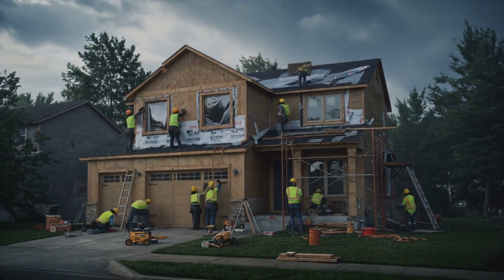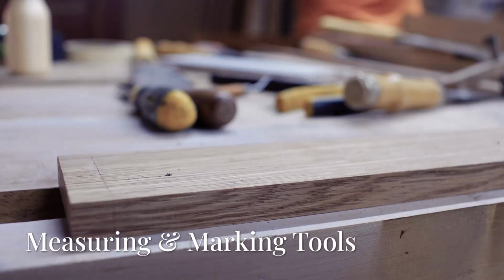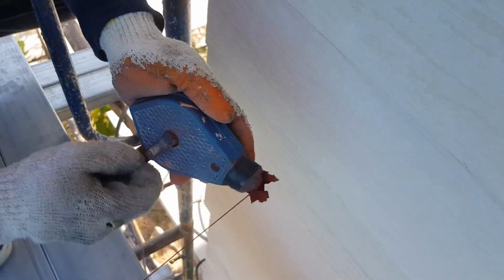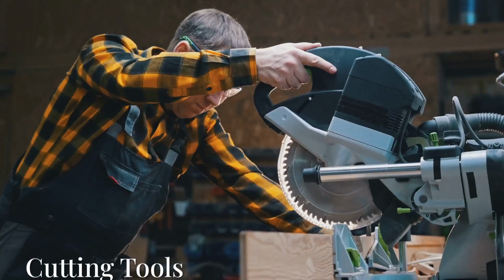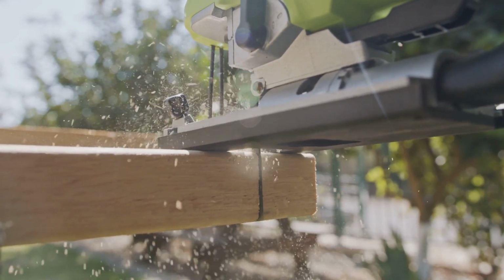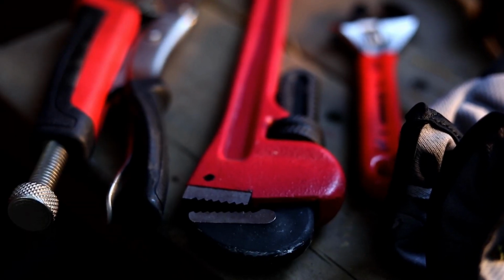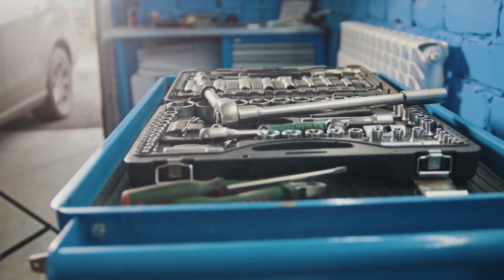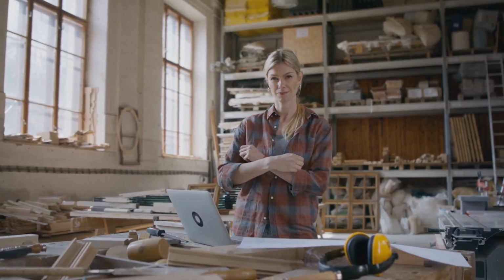Must Have Hand Tools For Every DIY Home Project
🛠 Every great build starts with the right tools! Whether you're a DIY enthusiast, contractor, or beginner, knowing which hand tools to use is crucial. In this video, we break down the must-have hand tools for every project, from home improvements to professional construction work.

🔍 What You’ll Learn:
✅ The best measuring & marking tools – Tape measures, spirit levels & chalk lines
✅ Cutting tools for precision – Utility knives, hand saws, and tin snips
✅ Fastening & prying tools – Claw hammers, screwdrivers, and adjustable wrenches
✅ Pro safety & maintenance tips – Make your tools last longer and perform better

📌 Watch Slow-Motion Close-Ups & Side-by-Side Comparisons!
We showcase each tool in action, helping you choose the best equipment for your toolkit.

📖 Video Chapters:
00:00 Introduction – Tools Every Homeowner Should Own
00:33 Measuring & Marking Tools
01:39 Cutting Tools
02:34 Fastening & Prying Tools
03:36 Wrap Up & Final Thoughts

🔗 More Tool Guides & DIY Tips:
📌 DIY Tool Kit Essentials
📌 Best Budget Tools for Beginners
📌 Must-Have Tools for Every Homeowner